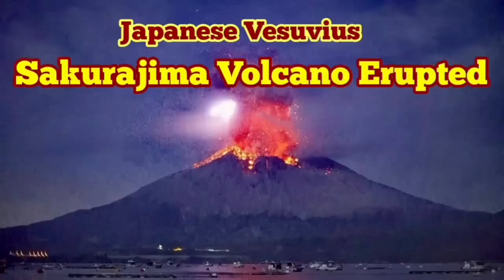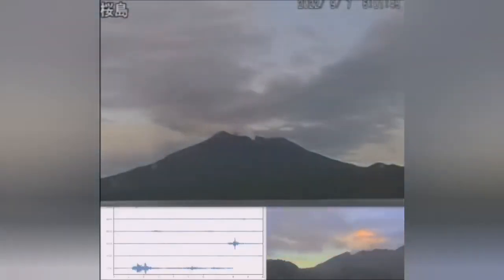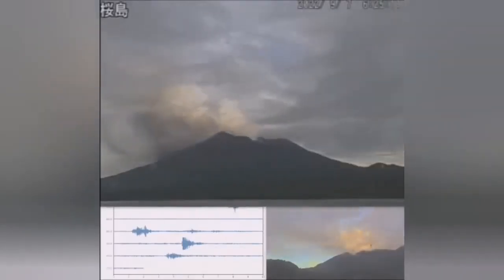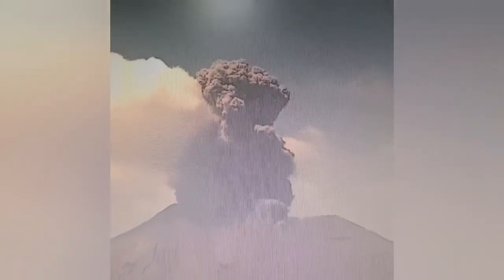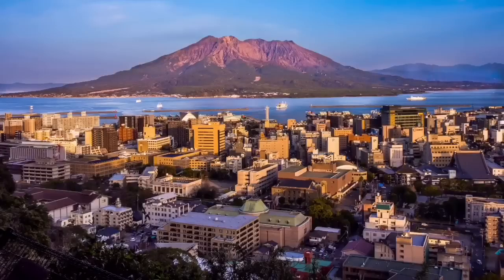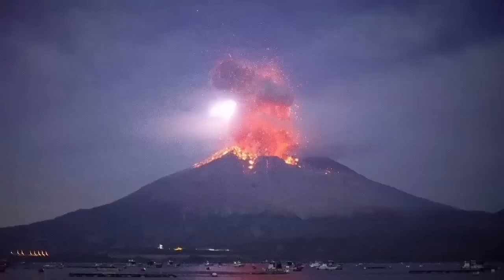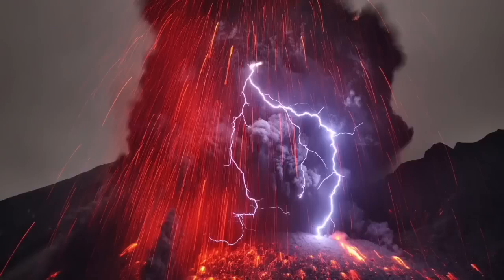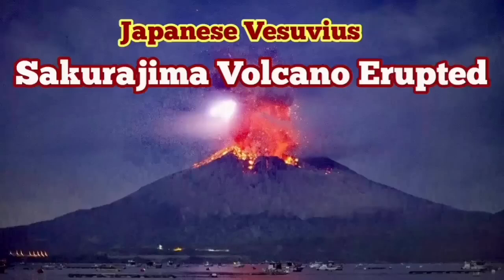Japanese Vesuvius: Sakurajima Volcano Erupted Last Night In Japan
Occasionally some of the video thumbnail  images  occasionally are produced by recent advances in Artificial Intelligence. They are just pretty pictures that AI is producing when a text describes a volcanic event or geological phenomenon for them. They are by no means represent the reality and are used here only for their graphical merits.